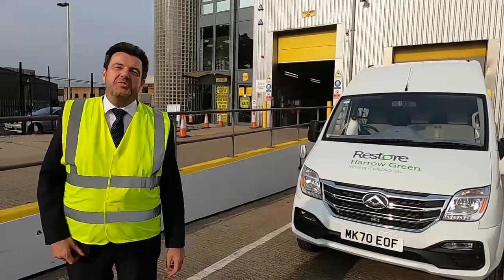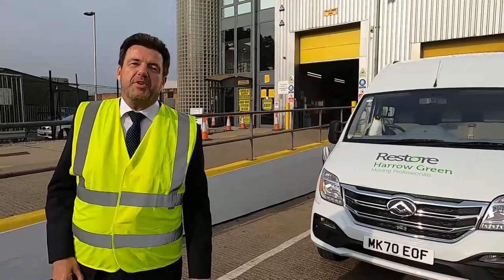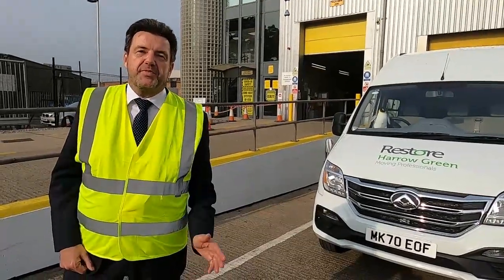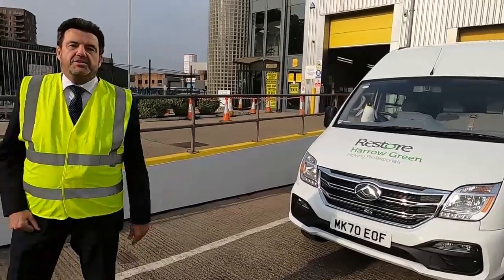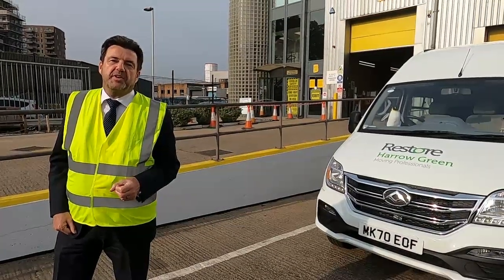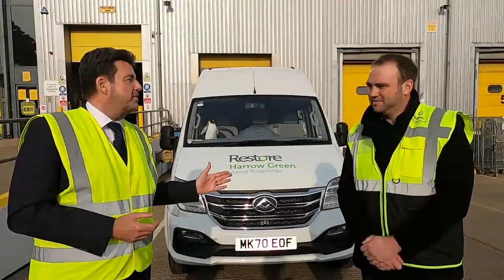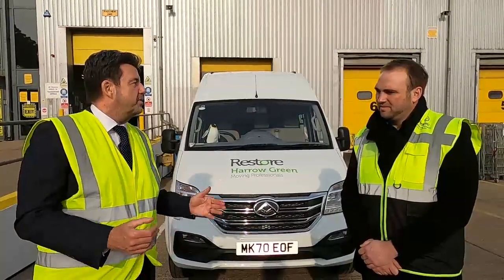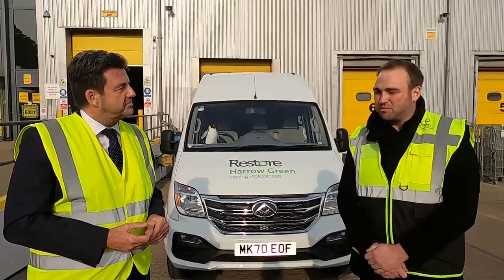Prohire TRUCKTV: Restore Harrow Green Move into the New World of Electric Vehicles!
This week Prohire TRUCKTV  delivered a brand new Maxus EV80 crew cab van to Restore Harrow Green, their 1st alternative fuels vehicle!